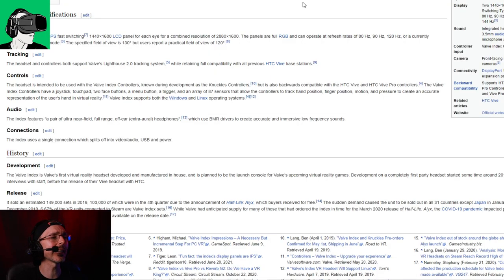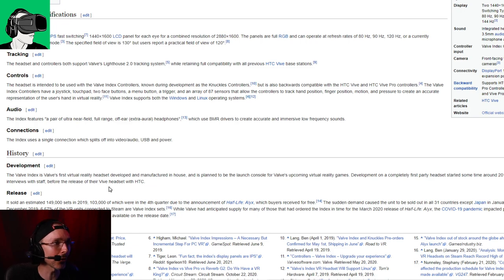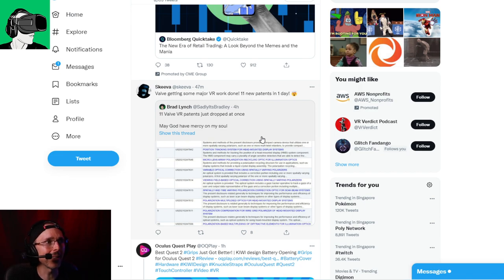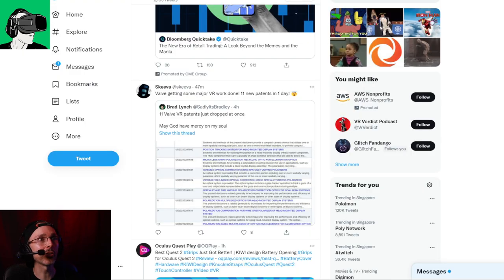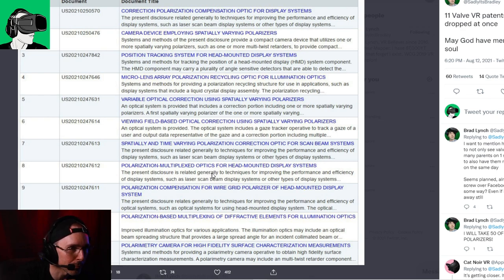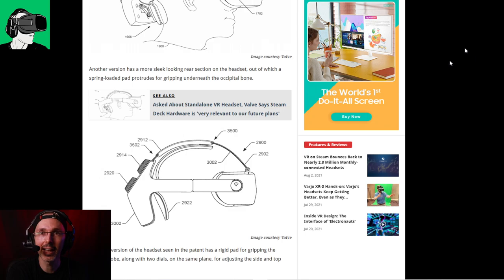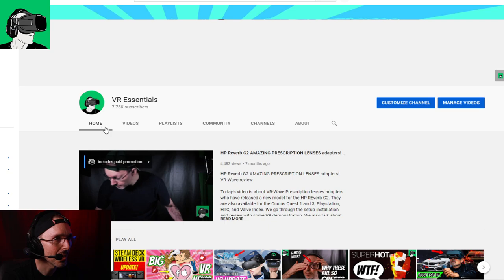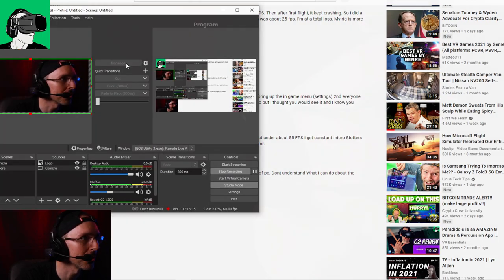VALVE UNLEASH A TORRENT OF NEW PATENTS! Index 2 to be a Wireless Standalone or streaming VR headset?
Valve are working hard behind the scenes as they release new Optics and tracking patents for their anticipated wireless vr headset to be released hopefully in 2022.

In today's video we go through the entire patents we were able to source, one by one about the new Valve potential wireless VR headset.

Timestamps (Shoutouts and Subscriber welcome at the end of the video)

0:10 Welcome and recap of today's story;
0:55 New VR Show announcement;
2:21 Valve Index Headset recap and insights;
4:00 Between Realities Shoutout
4:47 New about the new Valve Index Patents;
7:25 Valve Index previously submitted patents;
9:30 Subscriber Welcome
11:00 Comments reading & reply
11:45 Steam DEck Dock/Undocked 60hz reply
12:44 (Error meant to say when undocked - not docked);
13:00 Microsoft Flight Simulator Comment Shoutouts;

bc1qha8k76xlt5e5ce20tguxsutfcm7ms0cnna0eum

Antlion Mod Bluetooth Mic

HEADPHONES & CONTROLLER
BATTERIES
1.5V rechargeable AA batteries

4K HDMI cable

INIU Power Bank, Ultra-Slim 10000mAh USB C

Oculus Link accessories (recommended only)